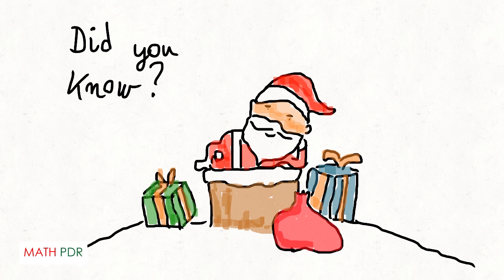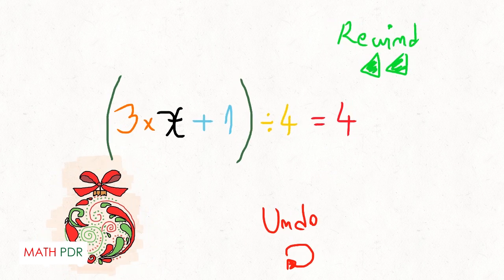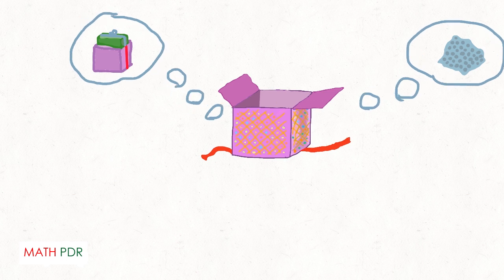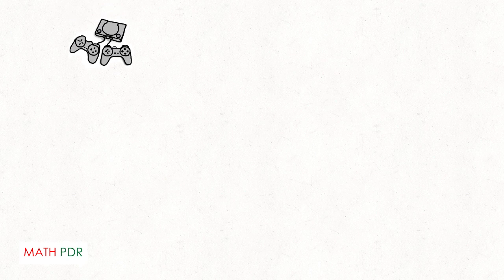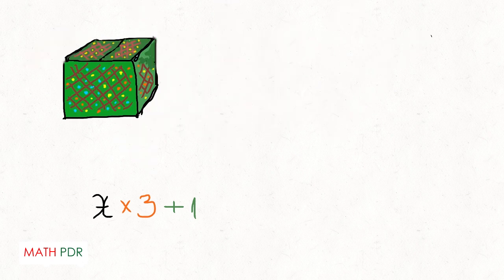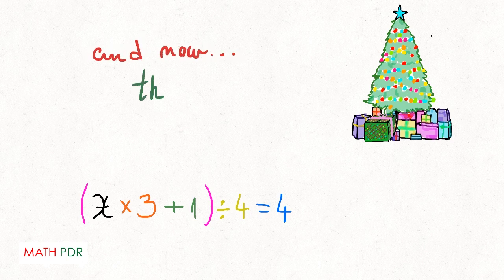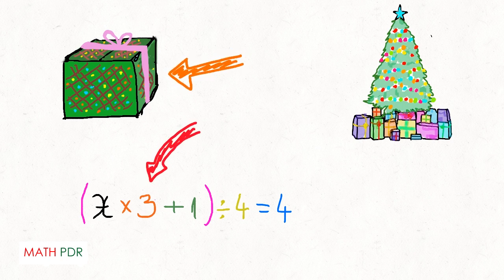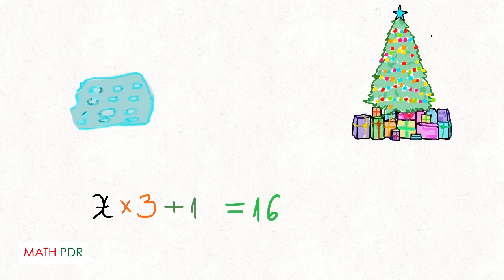Christmas Mathematics - Unwrapping equations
A Christmas analogy on solving equations by comparison to unwrapping presents.